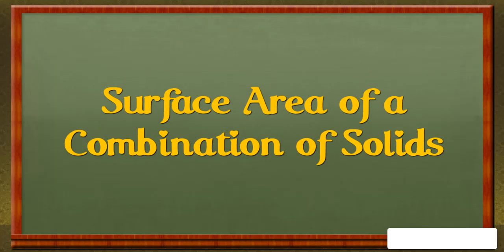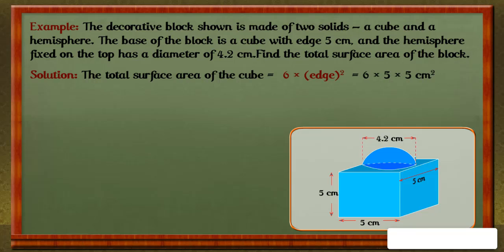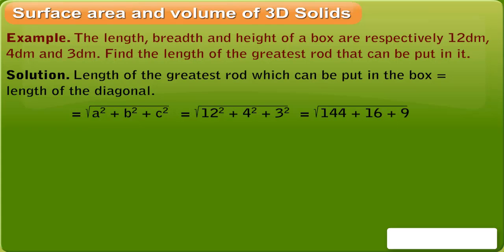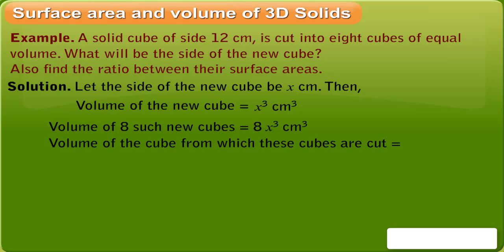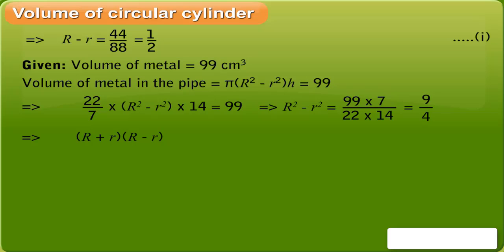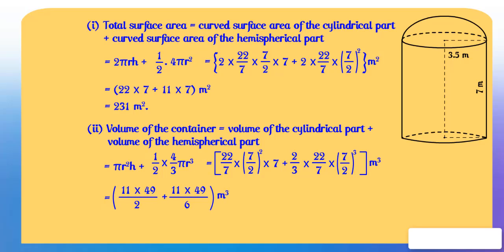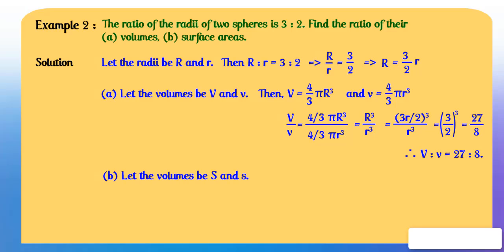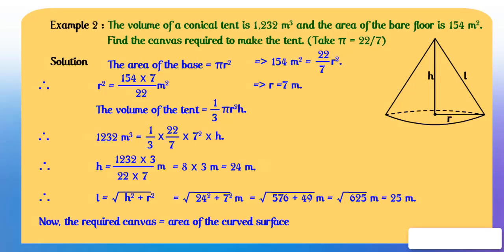10th || Mathematics || Chapter 13 || Complete Revision